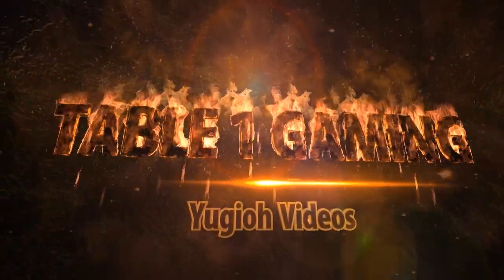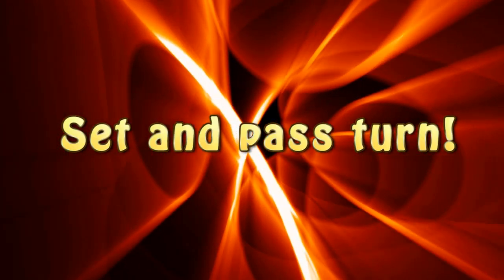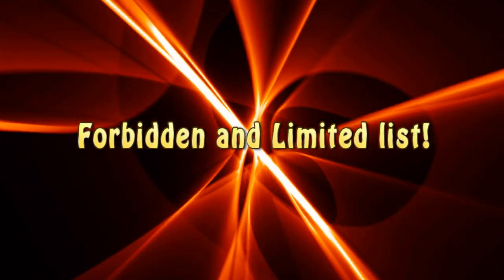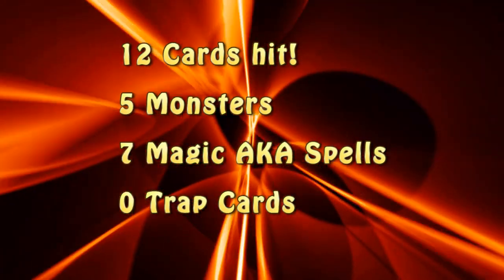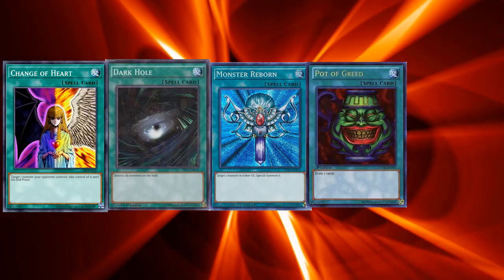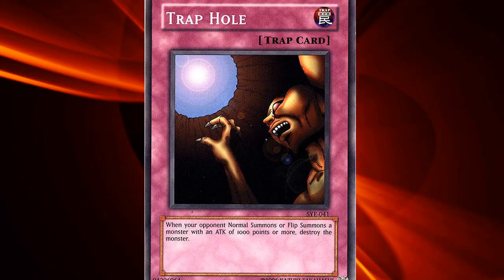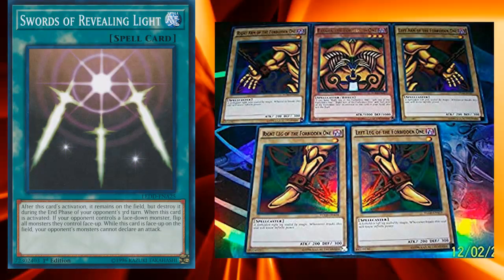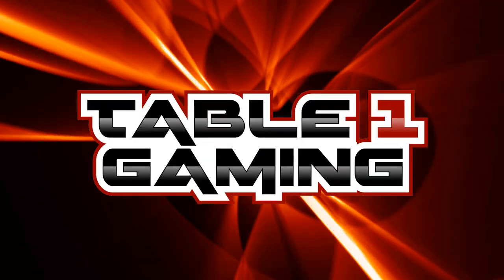The First Ever Yugioh Banlist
This video is based on The First Ever Yugioh Banlist. Like every card game, certain cards make the TCG become unbalanced and something must be done about it. Find out why and how Konami decided to handle this situation with the first ever yugioh banlist!